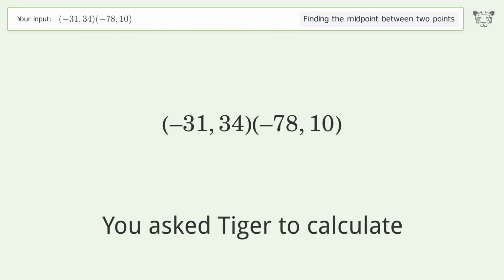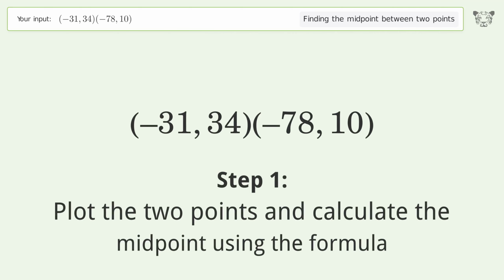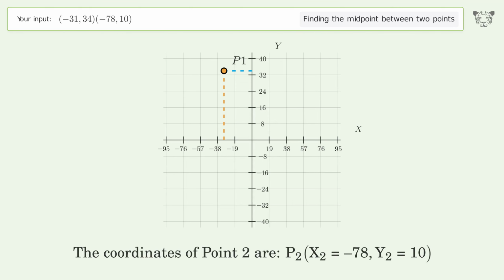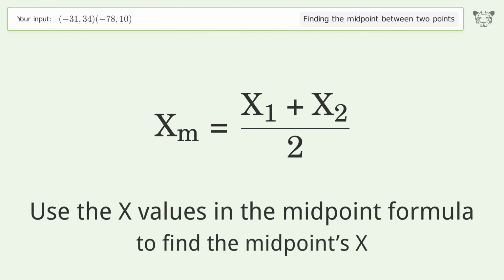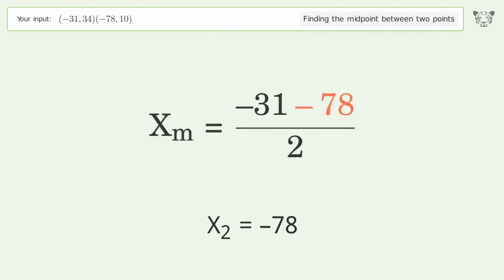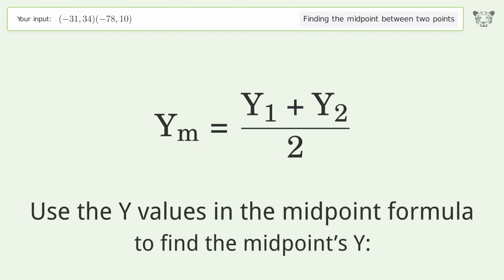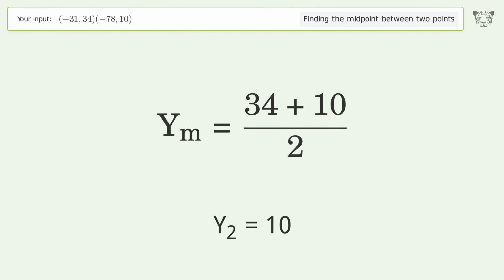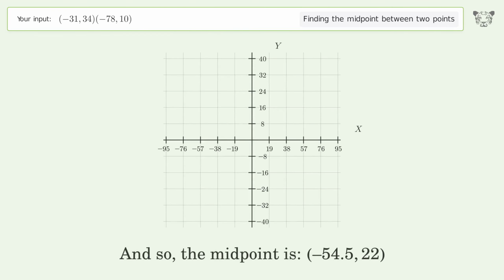Find the midpoint between two points p1 (-31,34) and p2 (-78,10): Step-by-Step Video Solution